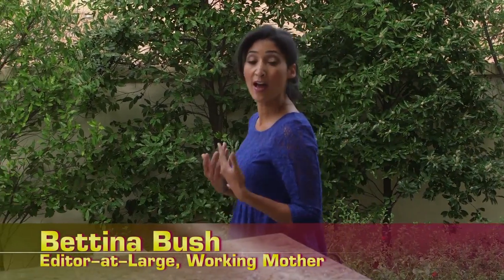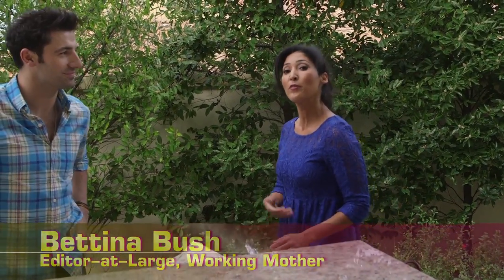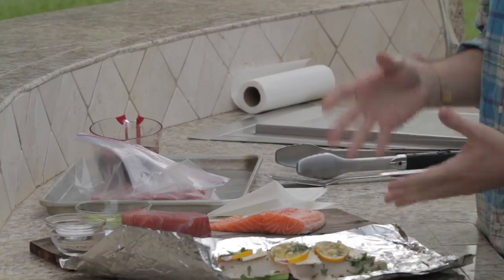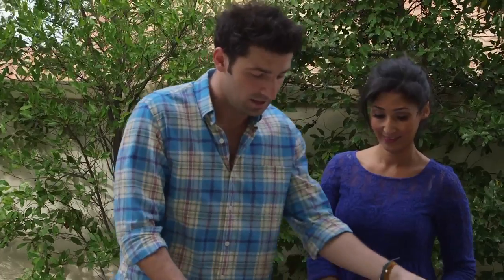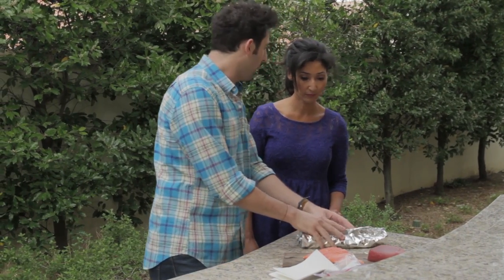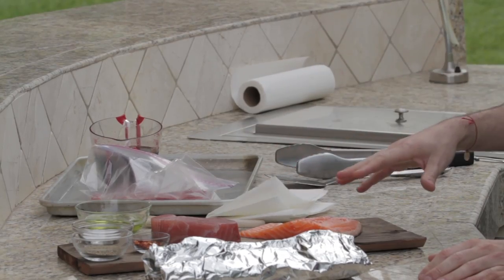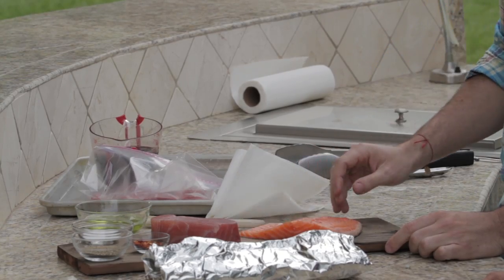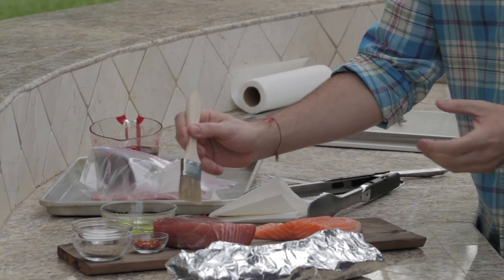The Motherhood Corner: Summer Sizzle: What's Grilling? Part 1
Celebrity Chef Stuart O'Keeffe joins Working Mother Editor-at-Large Bettina Bush to share his secrets for grilling fish without the fuss.